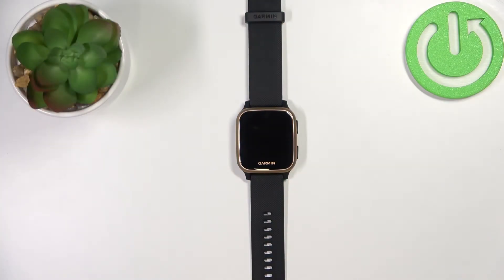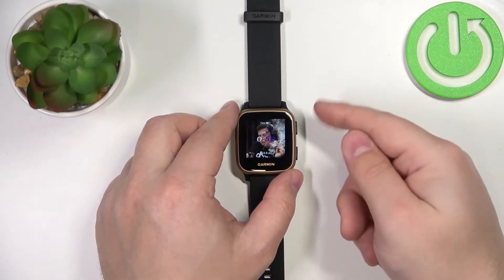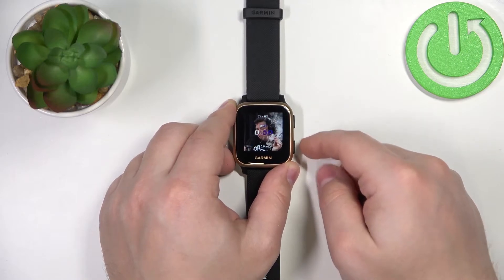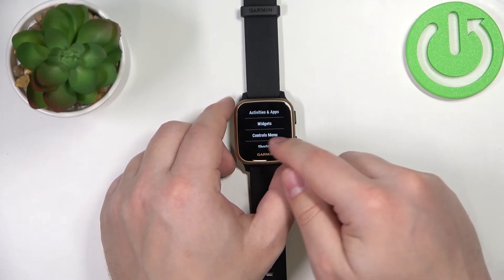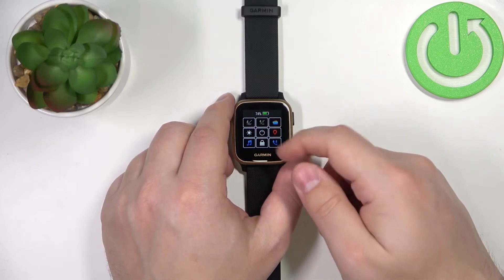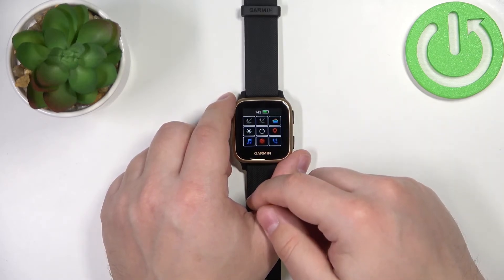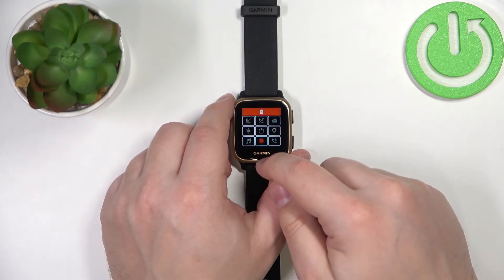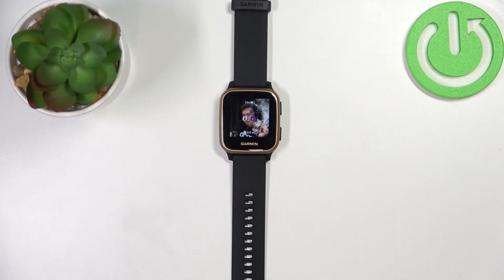How to Customize Controls Menu in GARMIN Venu Sq Music – Manage Controls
If you’d like to customize your GARMIN Venu Sq Music, why not to reorder the controls menu? In this tutorial, we would like to share with you how easily you can find proper options, which will allow you to easily customize and reorder controls according to your needs. So let’s follow all shown steps and successfully customize the controls menu.

How to customize controls in GARMIN Venu Sq Music? How to customize menu in GARMIN Venu Sq Music? How to manage controls in GARMIN Venu Sq Music? How to personalize controls in GARMIN Venu Sq Music? How to reorder controls in GARMIN Venu Sq Music?